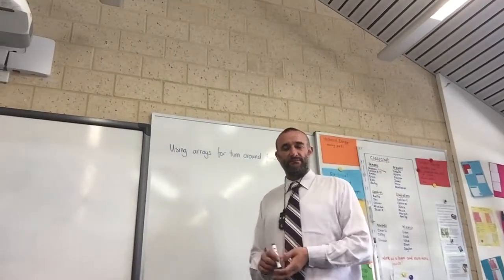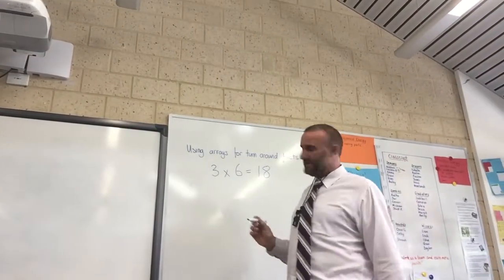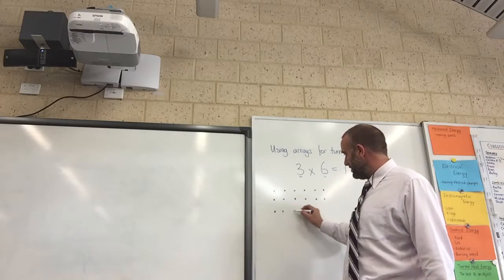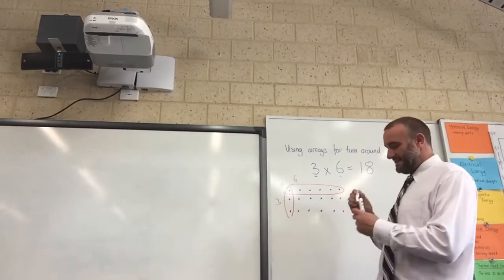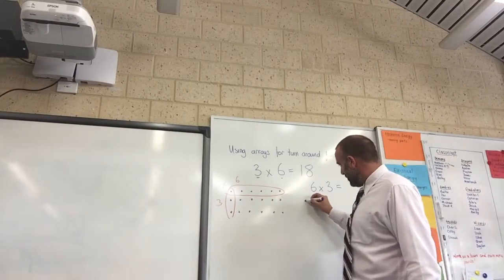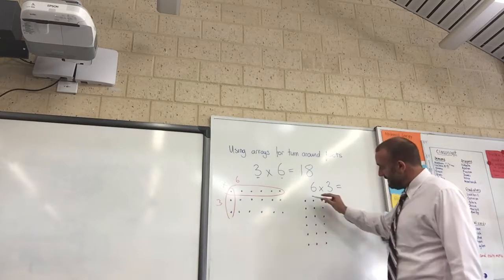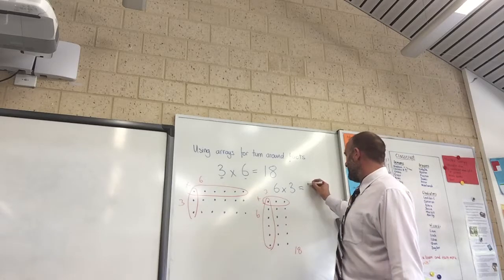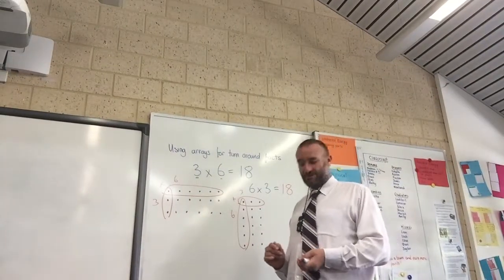Maths: Multiplication Turn Around Facts Using Arrays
Following on from multiplication using arrays this video explores the turn around facts using arrays